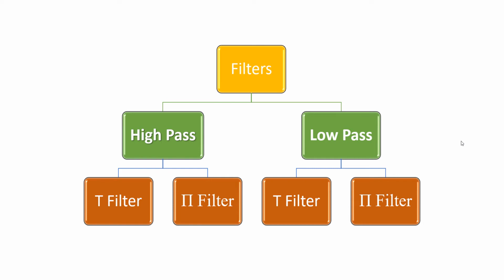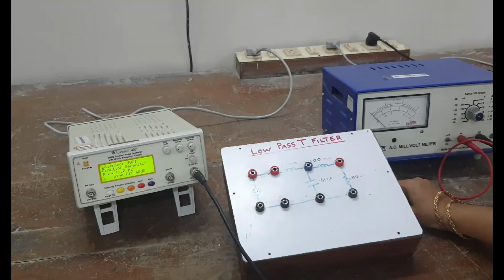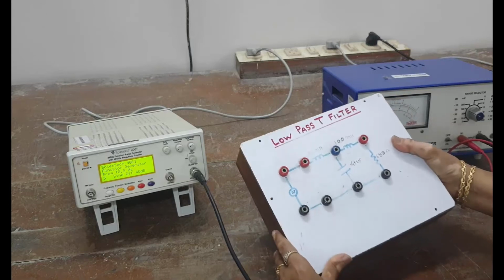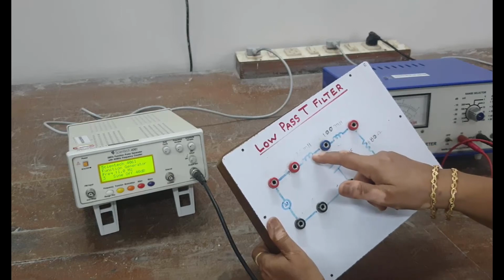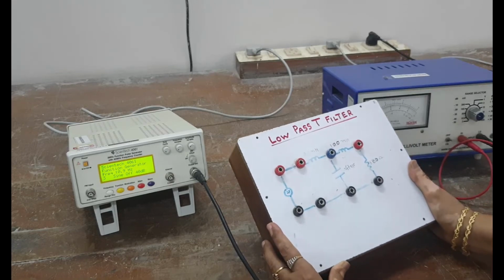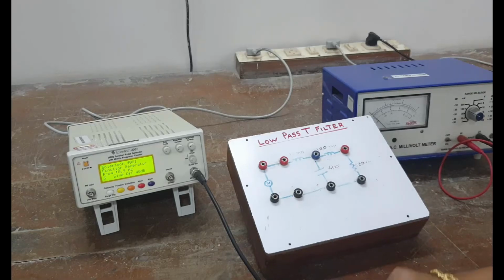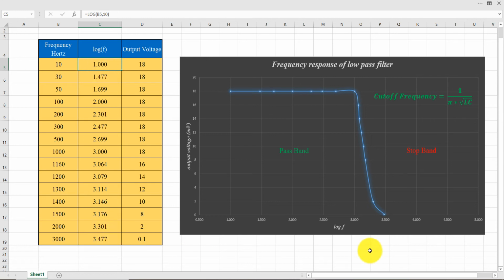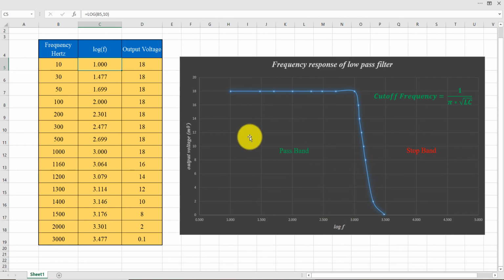Low Pass T Filter Experiment Demonstration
This video is an experiment demonstration of low pass T filter